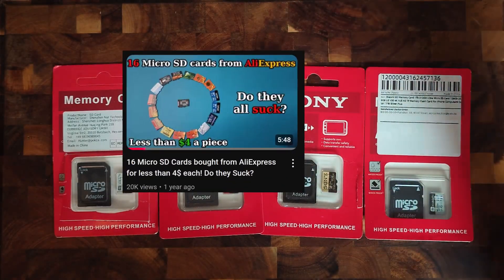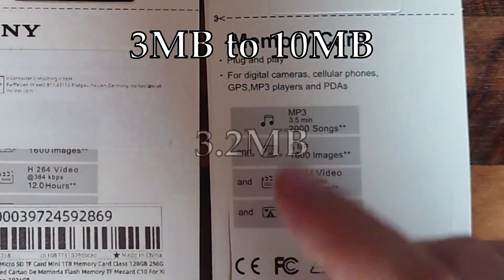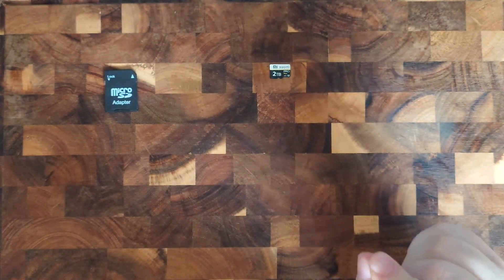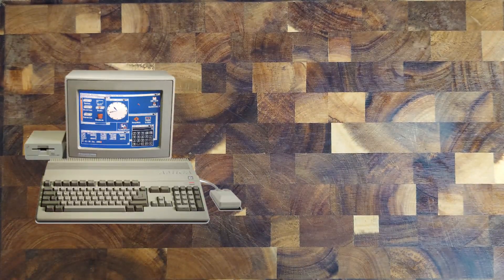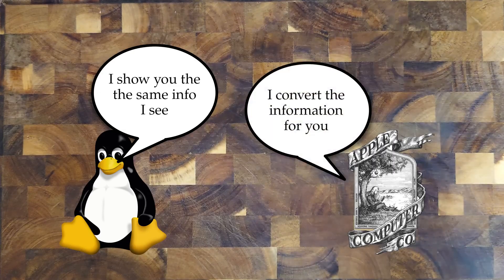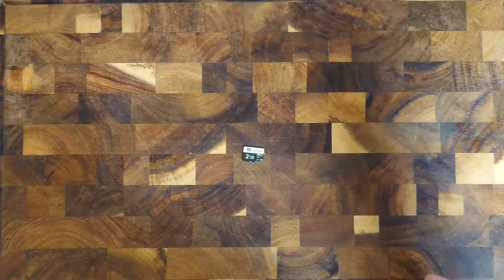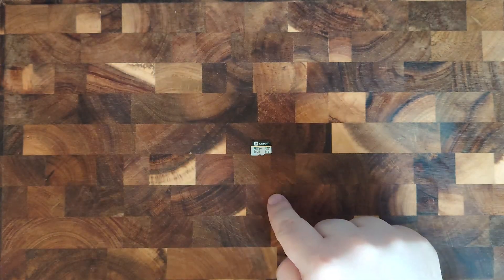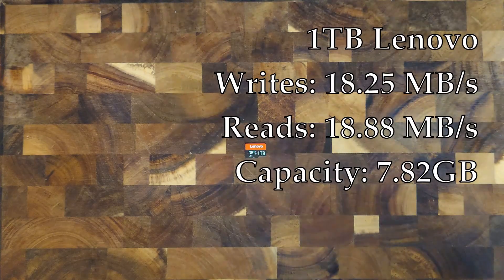2TB and 1 TB microSD cards for less than $5 | Real? Fake? Faker than fake?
In todays Video I take a look at some of these cheap large microSD cards. Three of them are 1TB and one is even 2TB. We all know that they are fake, but how fake are they? Or could they be even real? Nope! To learn some interesting details watch this video!

▬▬ι══ Timestamps ══ι▬▬
00:00 - Intro
01:17 - 2TB Xiaomi
02:16 - Digital Storage TB vs TiB
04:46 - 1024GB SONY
05:54 - 1TB Xiaomi
06:24 - 1TB Lenovo
06:58 - Inconsistency & Storage fakery methods explained
08:14 - Conclusion

The videos are presented as is and usually are a combination of facts and opinions.